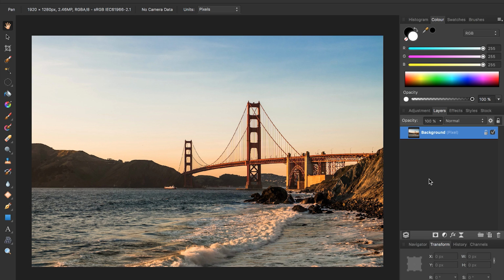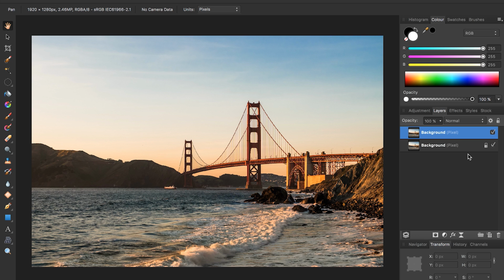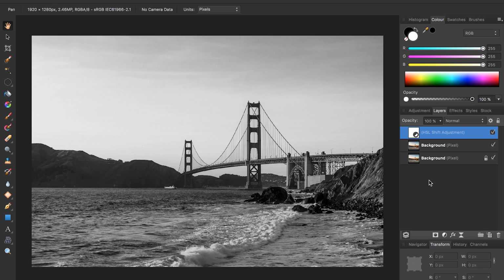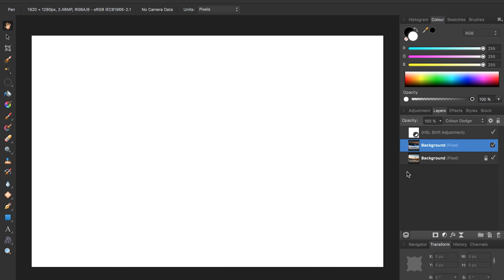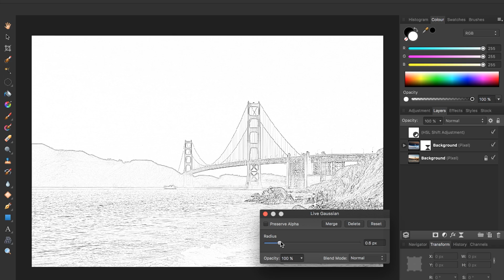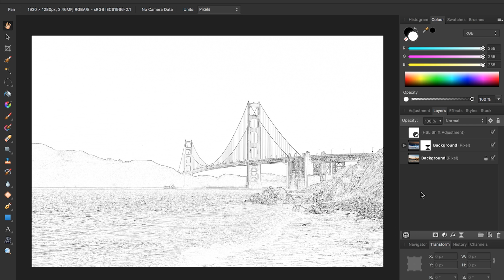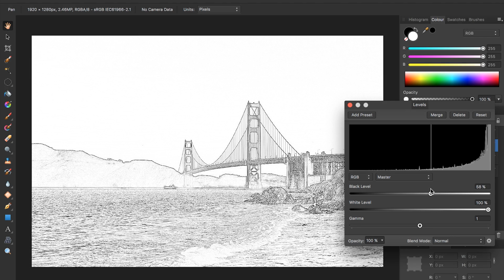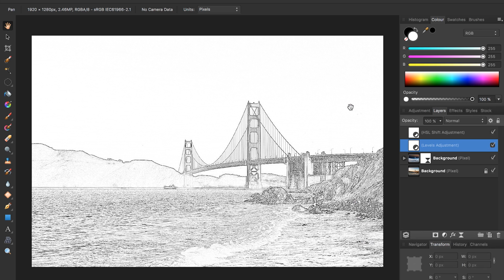Transform any Photo into a Pencil Drawing (Affinity Photo Tutorial)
Learn how to turn your photos into pencil drawings. With Affinity Photo, you can easily make it look like you sketched your pictures. :)

Affinity Photo has all the power of Photoshop. The steps we follow in this tutorial are nearly identical to what we would do if we were using Photoshop. Affinity really can become a Photoshop killer.